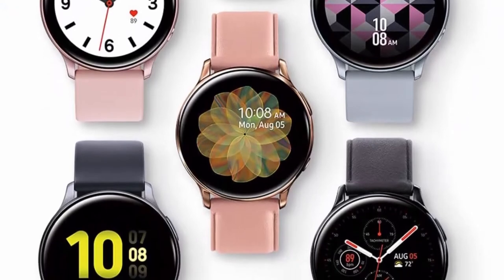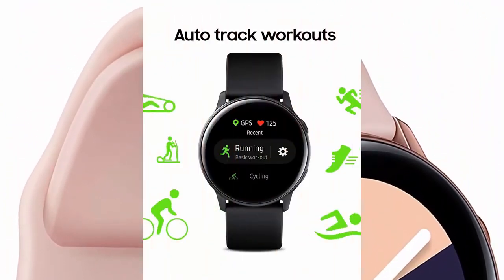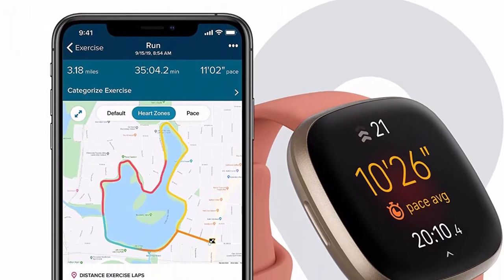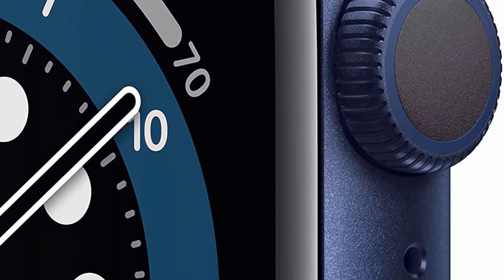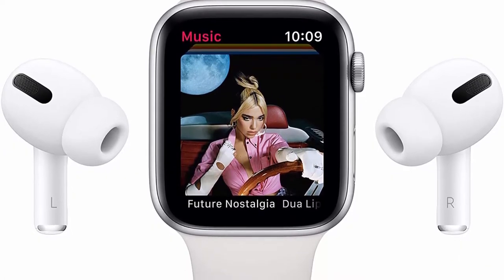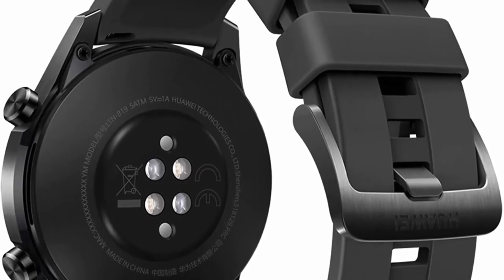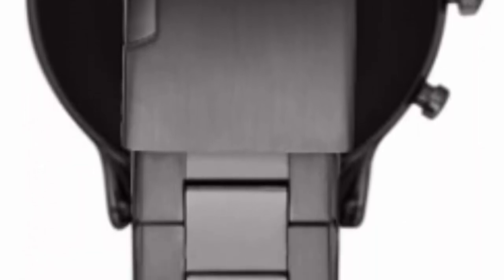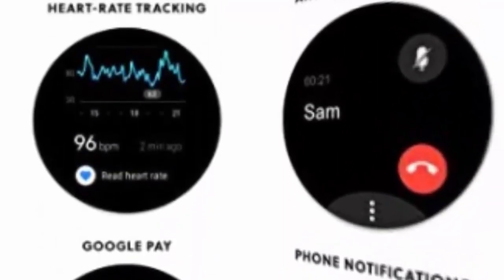Top 6 best Smart Watch 2021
► Checkout These Links For Updated Price Of Smart Watch;
Top 1. Samsung Galaxy ... (40mm, GPS, Bluetooth) Smart Watch

Top 2. Samsung Galaxy Watch Active (40MM, GPS, Bluetooth) Smart Watch with Fitness Tracking, and Sleep Analysis - Rose Gold  (US Version)

Top 3. Fitbit Versa 3 Health & Fitness Smartwatch with GPS, 24/7 Heart Rate, Alexa Built-in, 6+ Days Battery, Pink/Gold, One Size (S,L Bands Included)

Top 4. New Apple Watch Series 6 (GPS, 44mm) - Blue Aluminum Case with Deep Navy Sport Band

Top 5. HUAWEI Watch GT 2 2019 Bluetooth SmartWatch, Longer Lasting 2 Weeks Battery Life, Waterproof, Compatible with iPhone and Android, 46mm No Warranty International Version (Matte Black)

Top 6. Fossil Gen 5 Carlyle Stainless Steel Touchscreen Smartwatch with Speaker, Heart Rate, GPS, NFC, and Smartphone Notifications